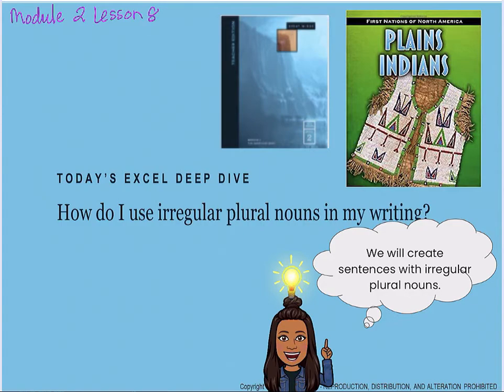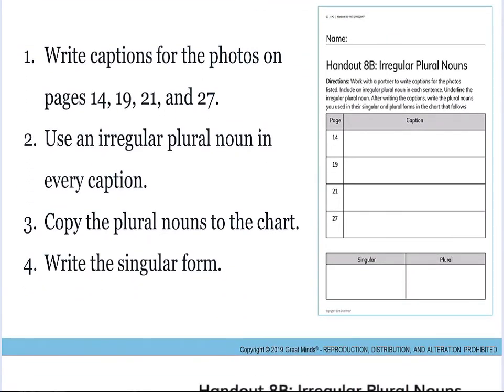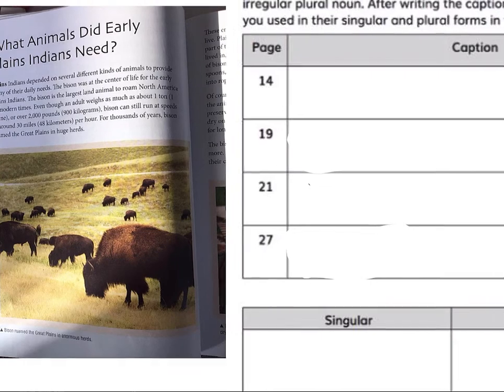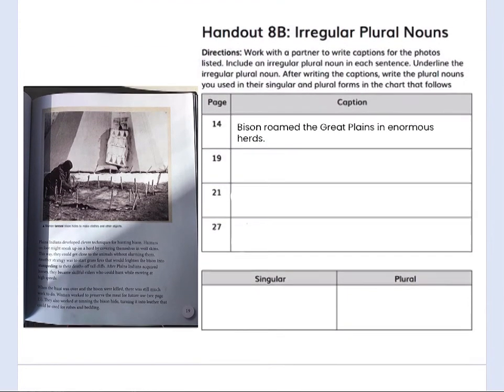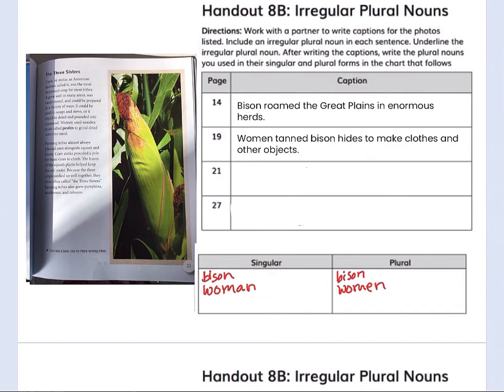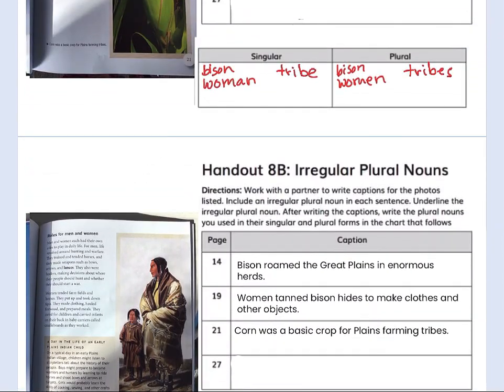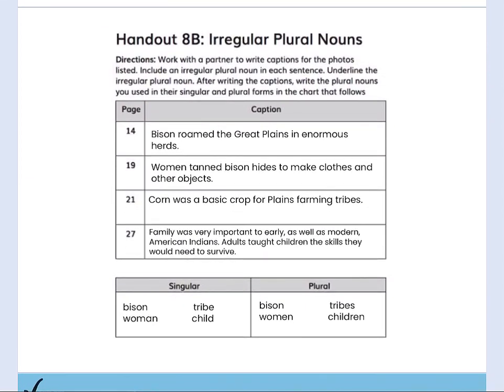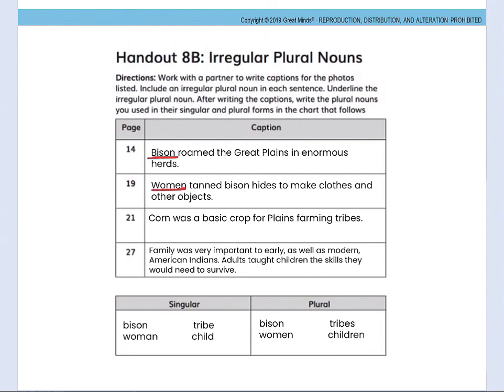Wit and Wisdom Module 2 Lesson 8 Deep Dive